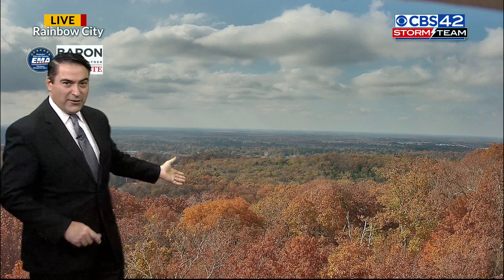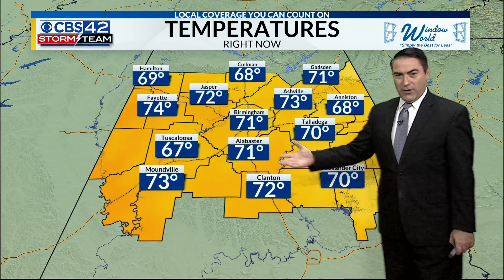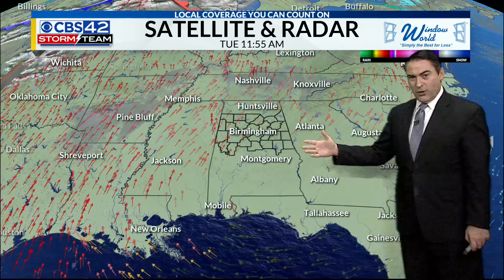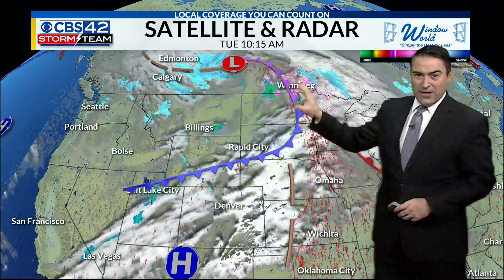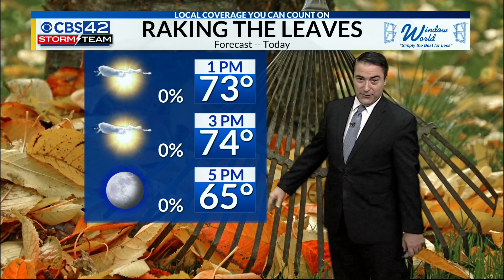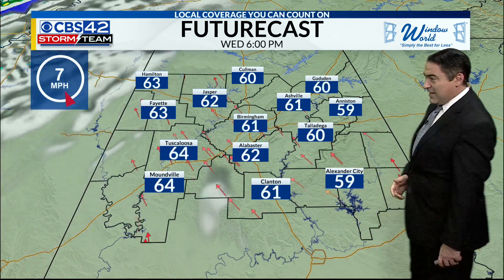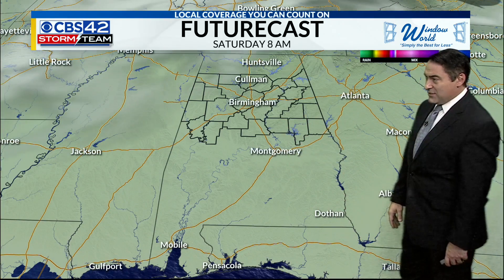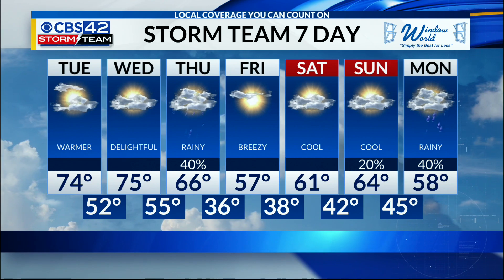CBS 42 News @ Noon Weather | 11/16/21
Meteorologist Dave Nussbaum says it will be unseasonably warm today and Wednesday with sunshine and high temperatures in the 70s. A cold front will move through on Thursday with some rain. Then we turn cooler and drier Friday through the weekend.